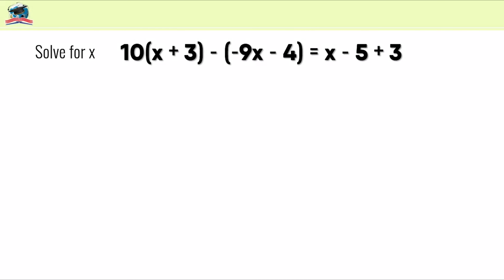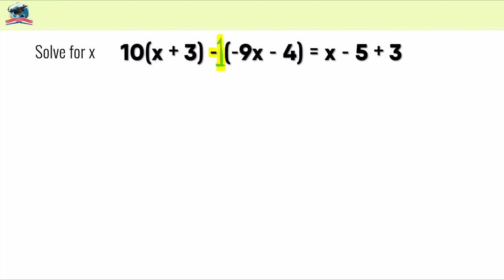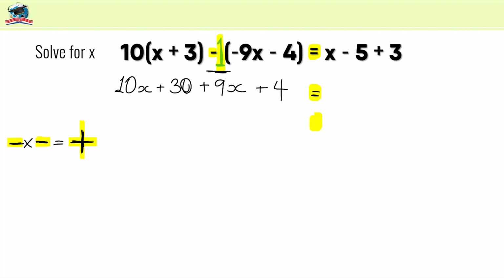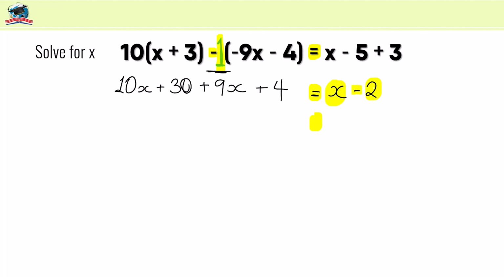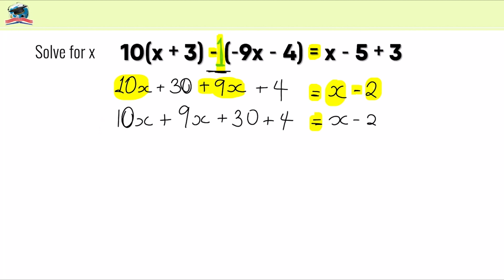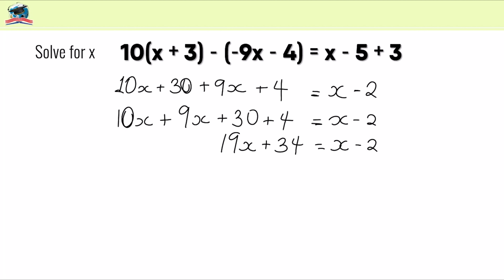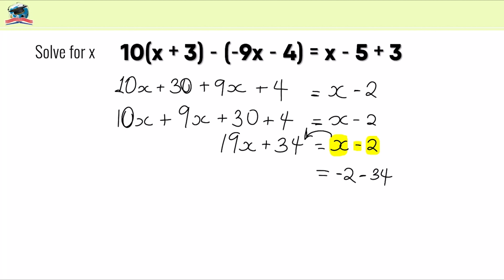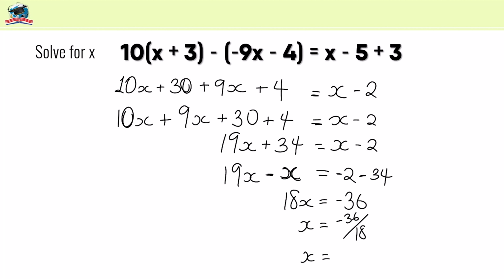Algebra 1.1 - GCSE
Algebra - Preparation towards GCSE Exams.